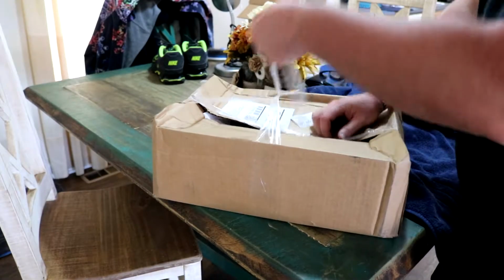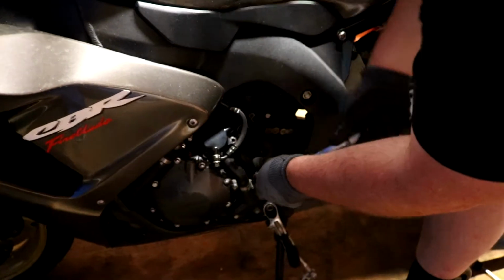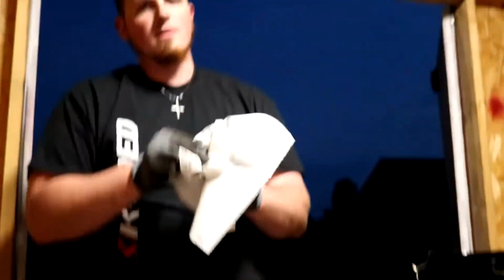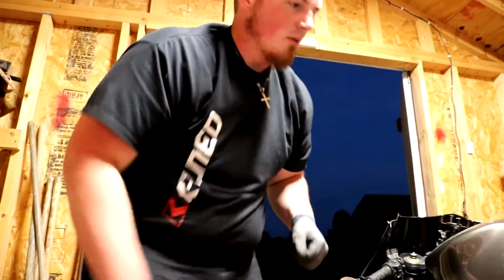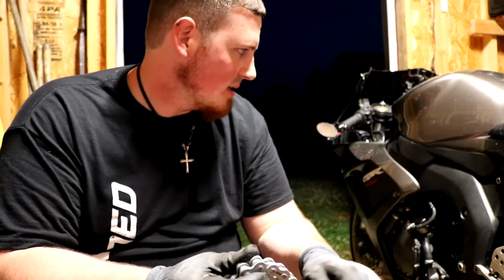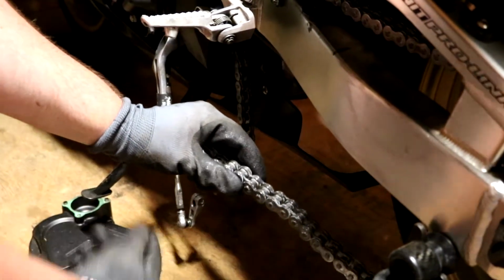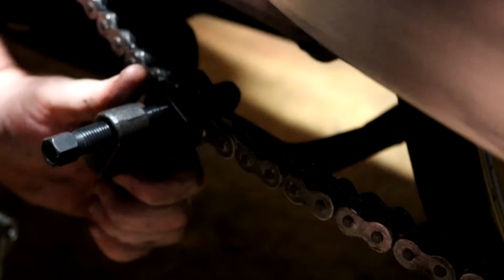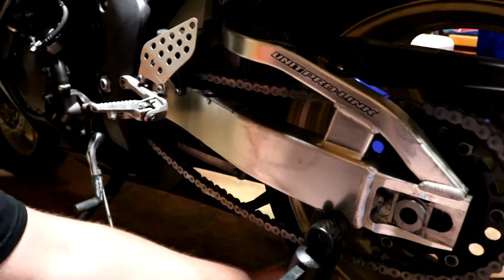520 chain and sprocket conversion | Prep for the Dragon - Part 3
This time on Dragonball Z, we continue prepping the CBR for the big trip to the dragon.